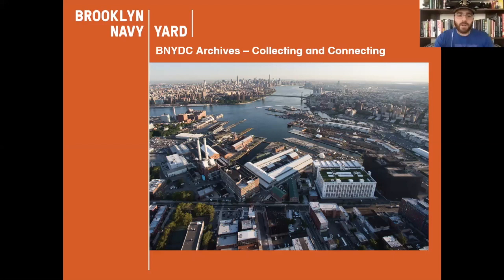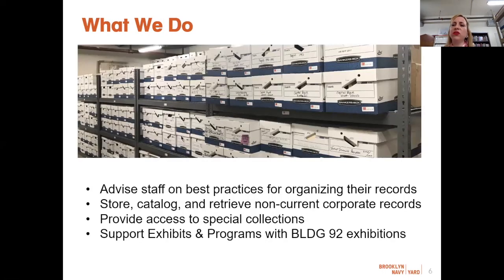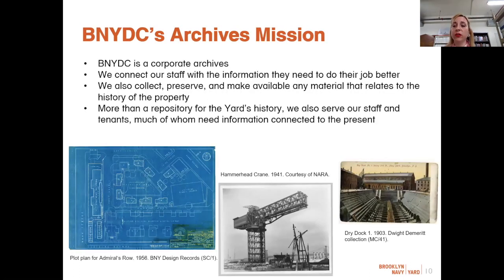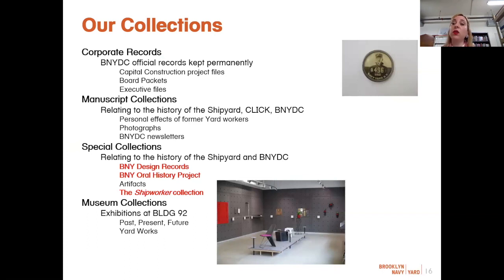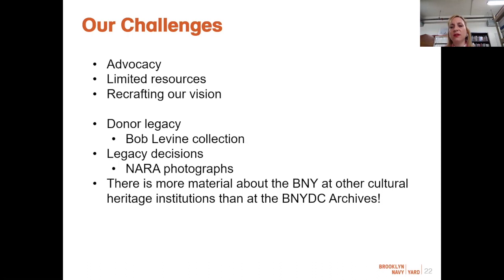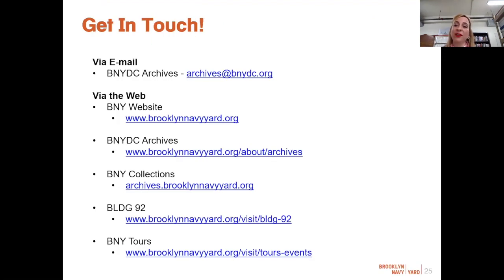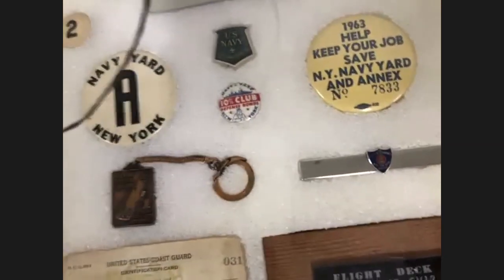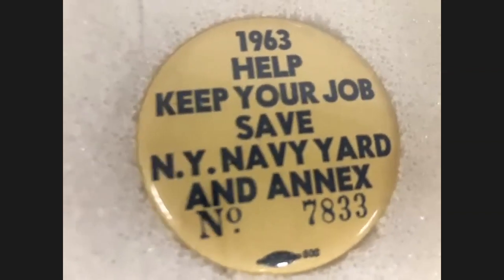Exploring the Brooklyn Navy Yard Archives | Episode 203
As both an historic site and an active industrial park, with buildings and infrastructure spanning nearly 200 years, the Brooklyn Navy Yard is literally made up of layers of history. The Brooklyn Navy Yard Archives serves the dual function of documenting and preserving the Yard's history, while also providing historical engineering and architectural documentation that is critical for restoration and development projects. In this virtual visit to the Archives, we will be joined by archivist Elizabeth McGorty, who will tell us about the role of the Archives, show us some of the highlights of the collection and what they tell us about the Yard's history, and take us behind the scenes to their storage facility where they keep some of the more unique artifacts of the collection.